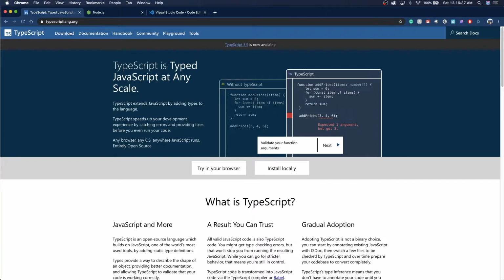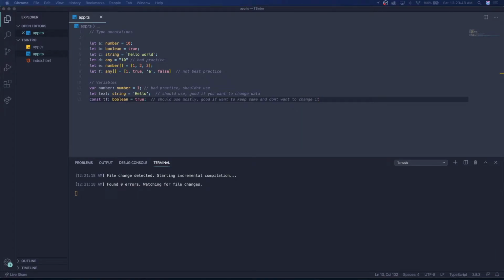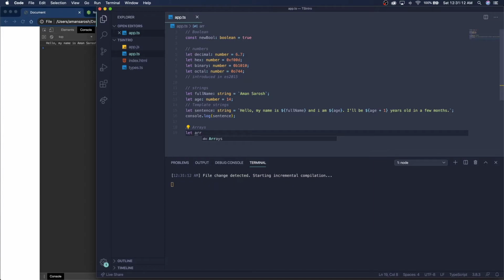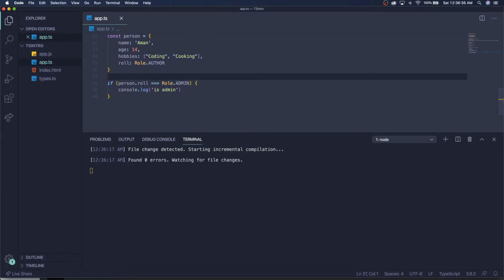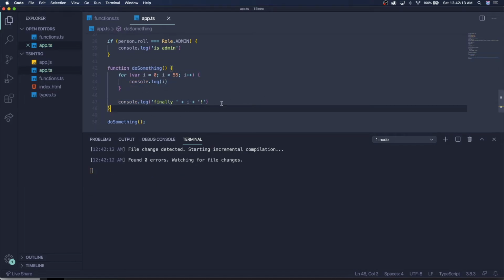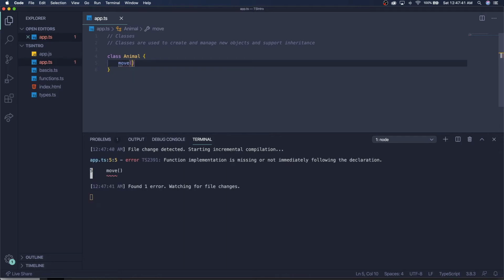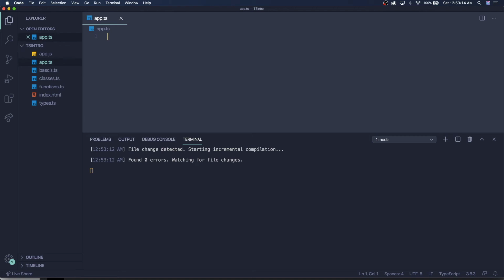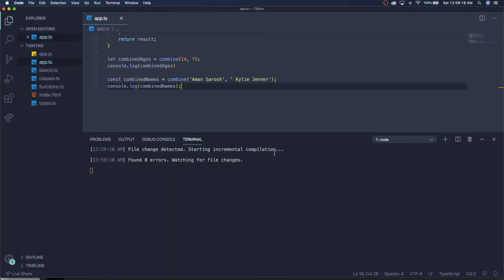TypeScript in 30 Minutes: The Basics (2020)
Hi! Welcome to the basics of TypeScript. If the video is too fast feel free to speed up or slow down the video. There will be another video coming to explain more.
VSCode Plugins:

Bracket Pair Colorizer 2
Live Saas Compiler
Material Icons
Material Theme
TSLint